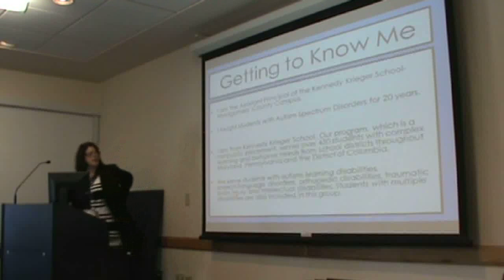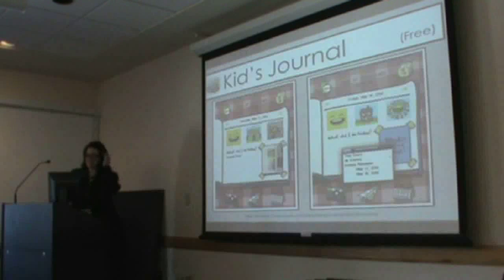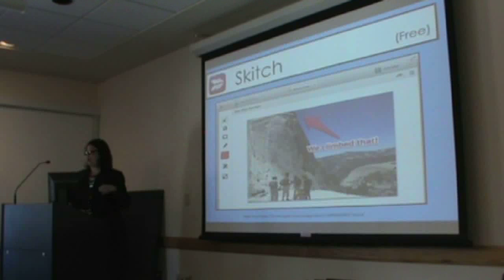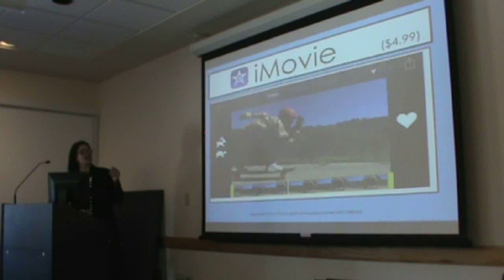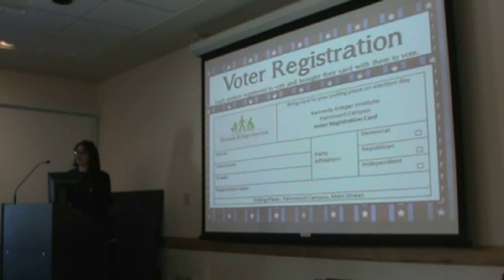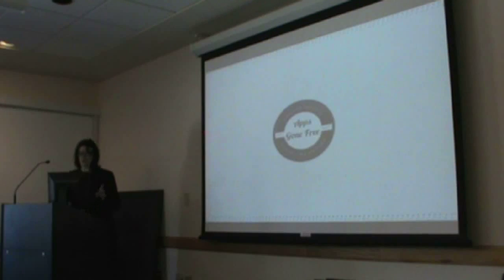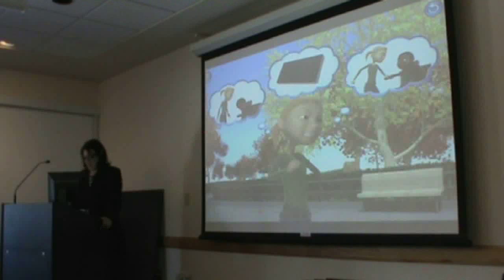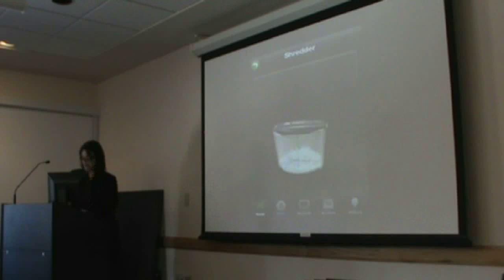STAR Trainings at Kennedy Krieger - Using iPads in the Classroom Part 1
Sharing Treatment and Autism Resources (STAR) Parent Trainings at Kennedy Krieger Institute.

STAR parent trainings provide parents and family members of children diagnosed with autism spectrum disorders (ASD) with a comprehensive offering of current resources available on autism, as well as an overview of research-based treatment elements that have been recommended for program design and delivery in the educational system(s).

To learn more about STAR Parent Trainings at Kennedy Krieger,